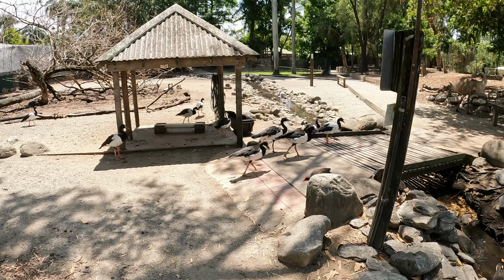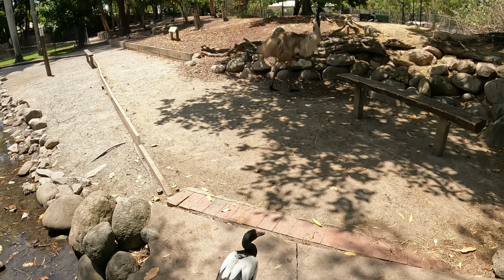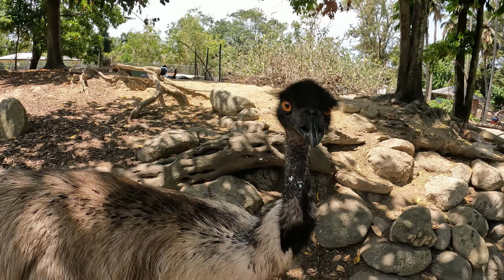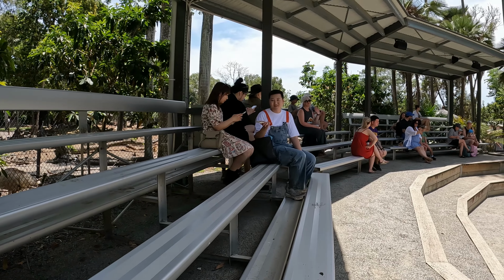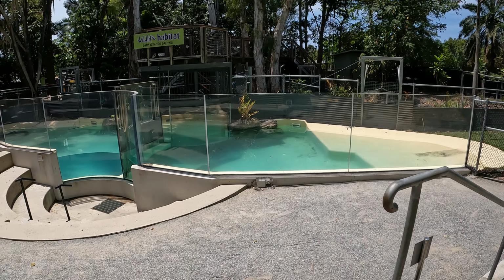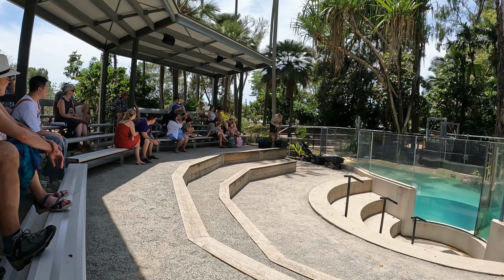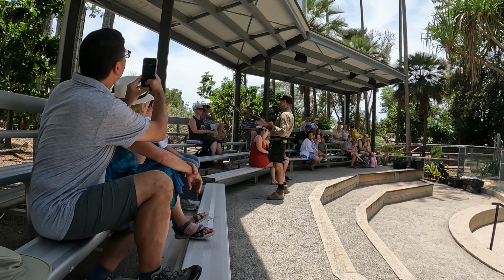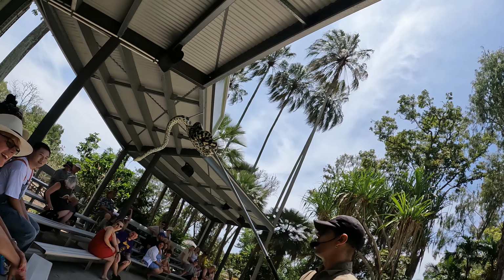Crocodile swim at Port Douglas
Swimming with the Crocodiles at Wildlife Habitat in Port Douglas.